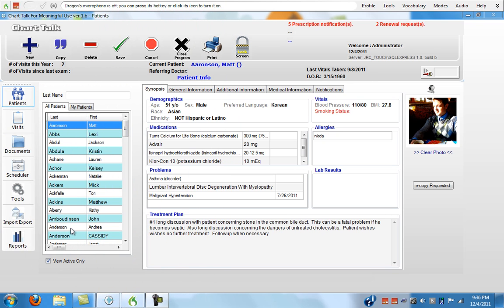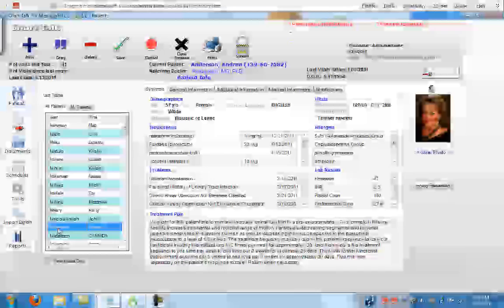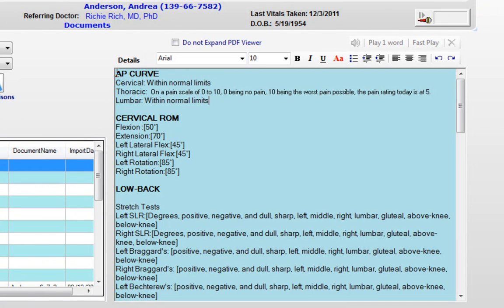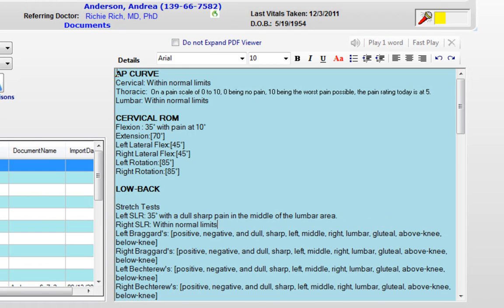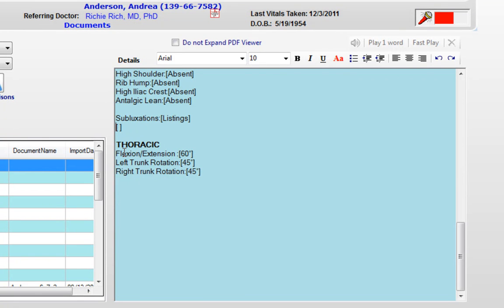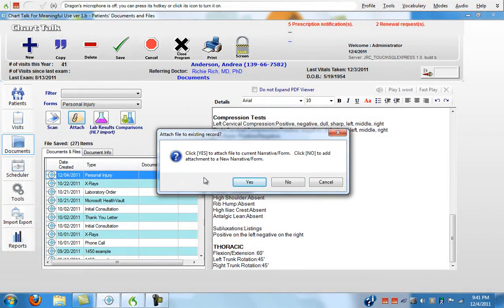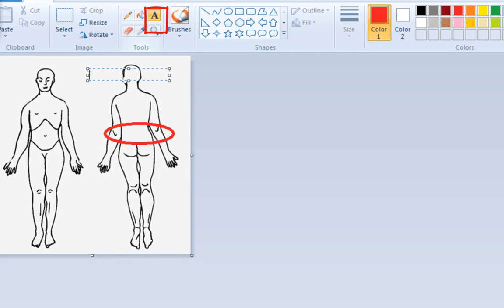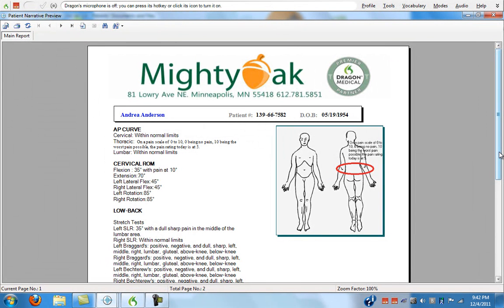Incorporating a Body Diagram With a Chart Talk Form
body diagrams have been in a accepted documentation method for a long time with chiropractic.  Unfortunately, Chiroglyphics are frowned upon if that takes up the entirety of your documentation.  Chart Talk can incorporate dictated documentation along with pictures, digital x-rays, MRIs, any graphic file that you want to attach.  Radiology reports are easily designed and dictated using Chart Talk.  No other EHR works with speech recognition like Chart Talk.